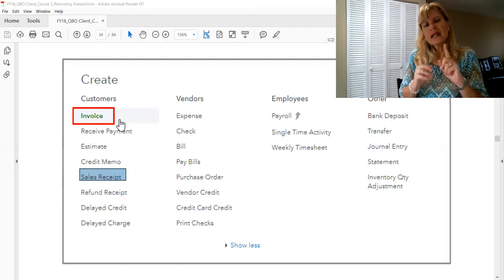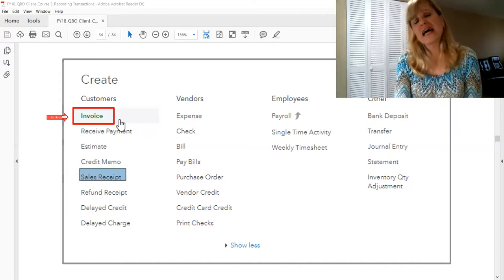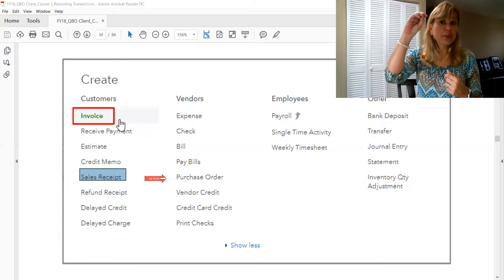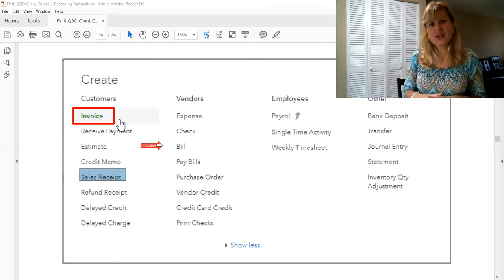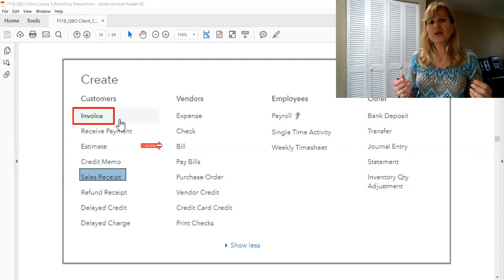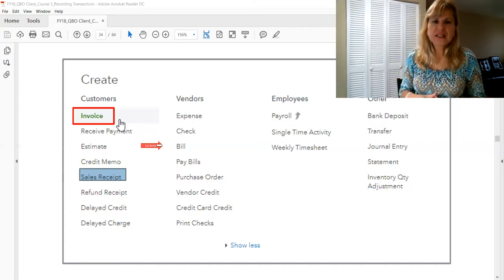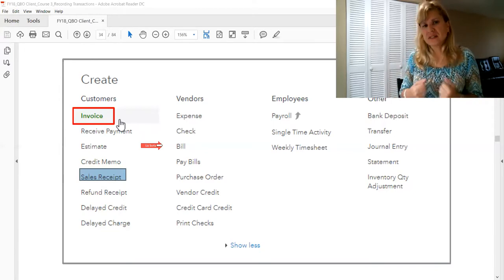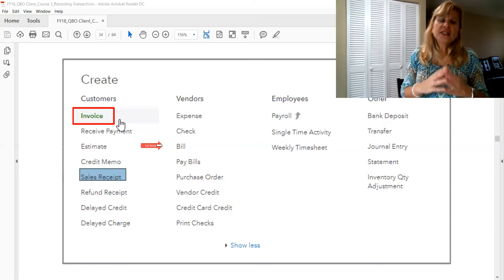QuickBooks Online Difference Between PO, Bills AP & Expenses 2018 (QBO series Part 2) 👀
2) Looking to open a USA business? but not sure which one will benefit with taxes then invest in our special (Startup Package with a 30 minutes TaxAdvisory Phone Consultation)

QuickBooks Desktop vs. QuickBooks Online

Express Tax and Bookkeeping Tax Advisor & Biz Coach  ETBS
Follow me Tax Advisor & Biz Coach Success Podcast